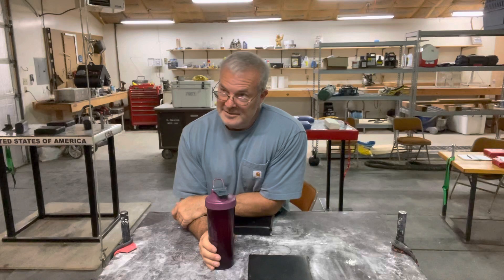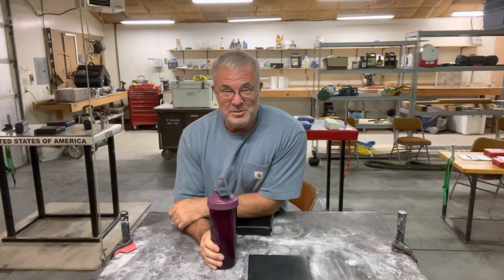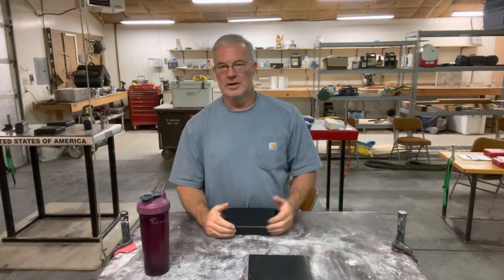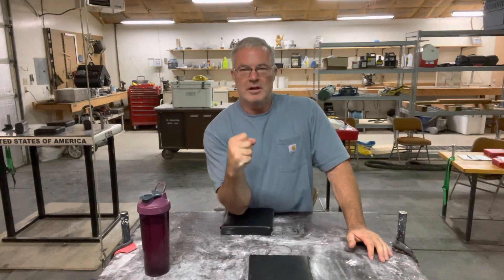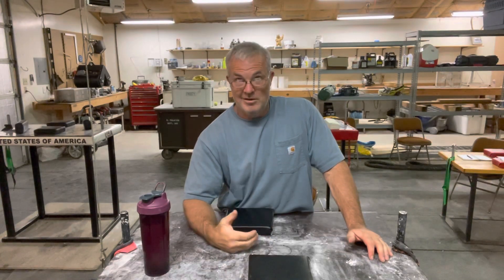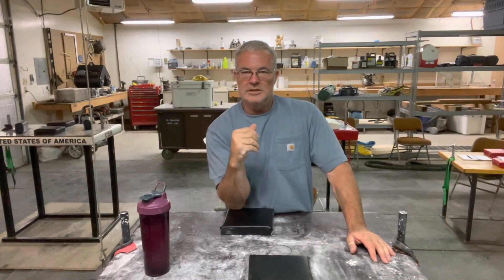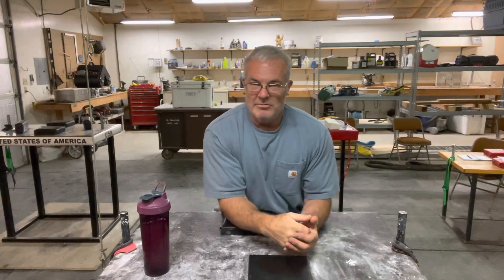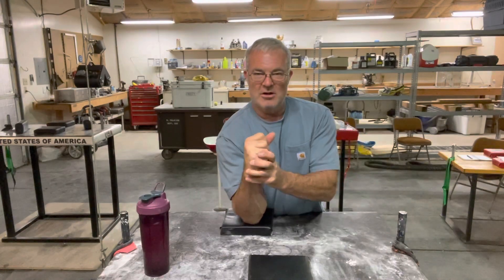To Load or not to Load, that is the question.